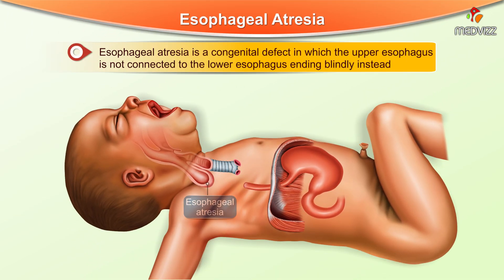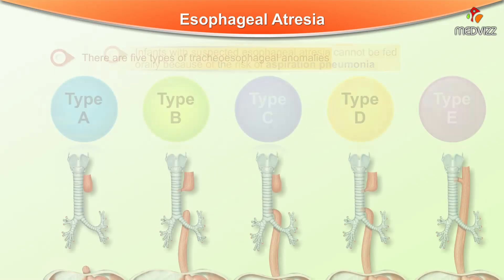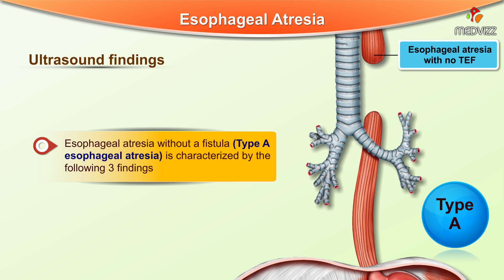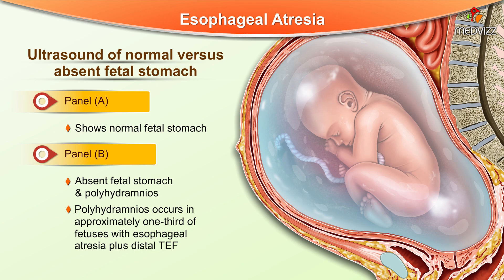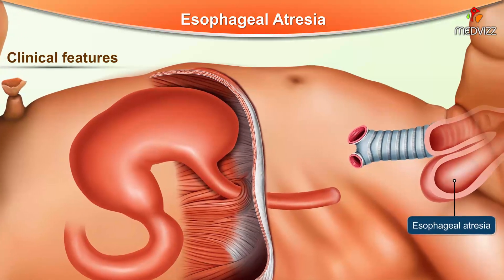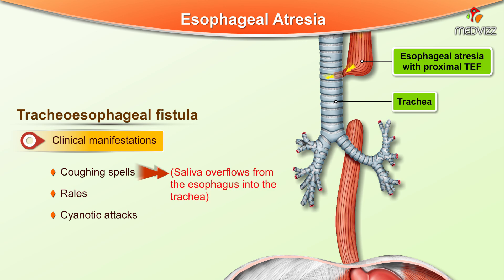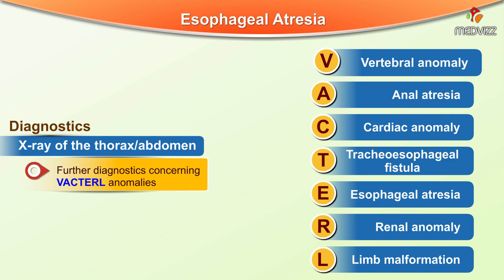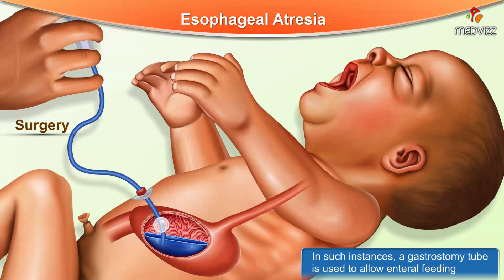Esophageal Atresia : Etiology, Types, Pathophysiology , Clinical Features , Diagnosis and Treatment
Esophageal atresia is a congenital defect in which the upper esophagus is not connected to the lower esophagus, ending blindly instead. It is caused by the abnormal development of the tracheoesophageal septum. Esophageal atresia with a fistula connected distally to the trachea is the most common kind of esophageal malformation (classified as Gross type C). It presents immediately after birth with cyanotic attacks, foaming at the mouth, and coughing, and prevents any attempts to pass a feeding tube into the stomach. X‑ray is mandatory for classifying the atresia and should show an air‑filled pouch situated at the level of the third thoracic vertebra. Infants with suspected esophageal atresia cannot be fed orally because of the risk of aspiration pneumonia. Curative surgery must, therefore, be performed within the first 24 hours after birth.